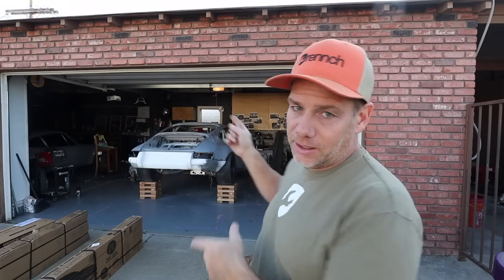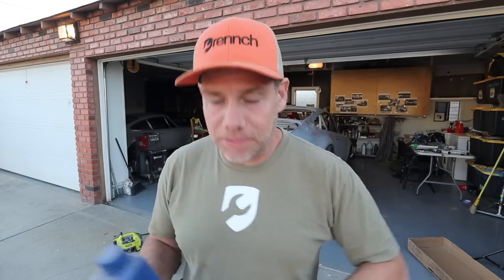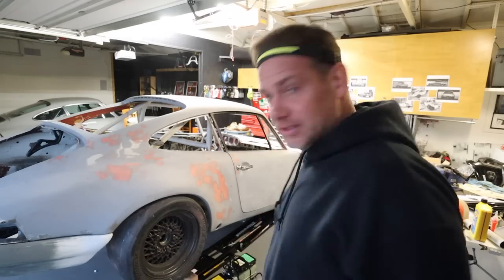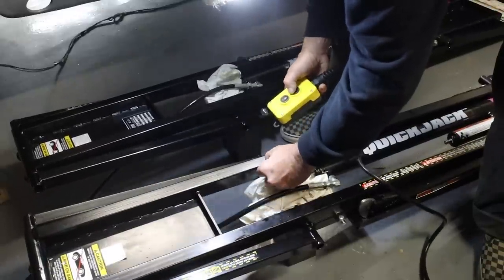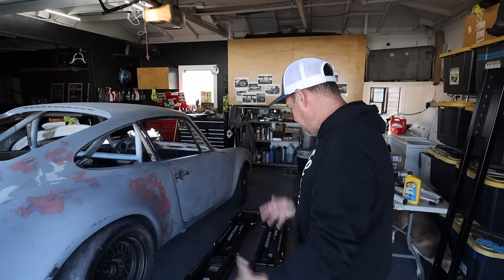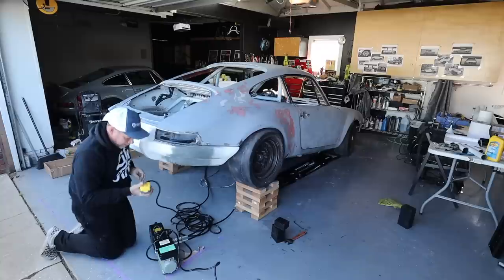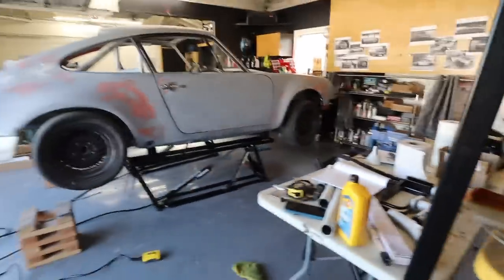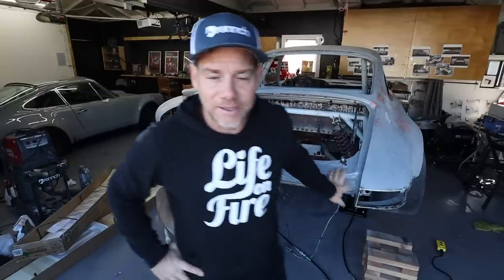QuickJack Car Lift Unboxing and Setup // Is This The ULTIMATE Garage Upgrade???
Learn how to setup your Quickjack (I have the 5000TL) in this easy to follow tutorial, including one thing you DEFINITELY shouldn't do when you are setting up your quickjack (if you want to prevent leaks!). The big question is, will the Quickjack 5000TL go high enough to remove a Porsche engine, or do we still need to go higher?  The answer lies within!